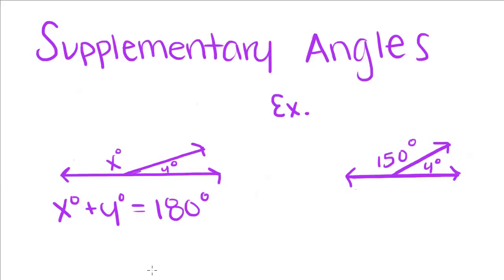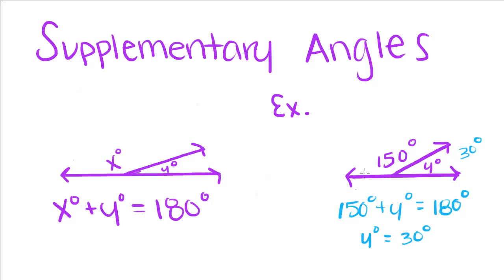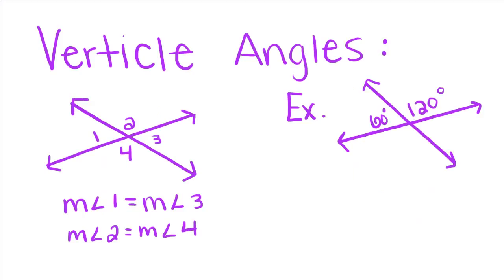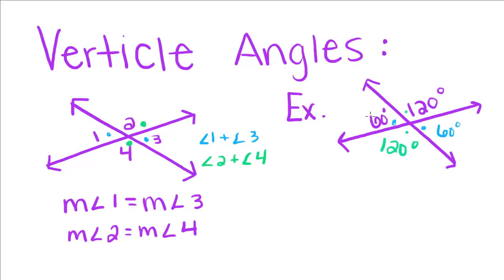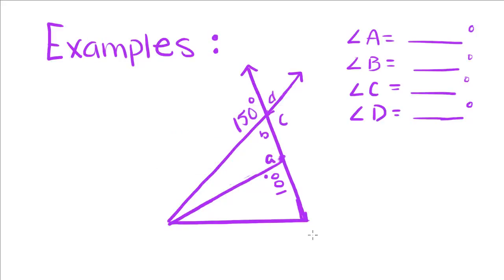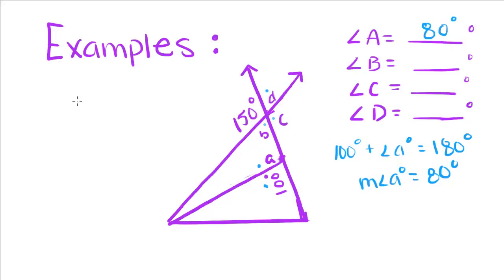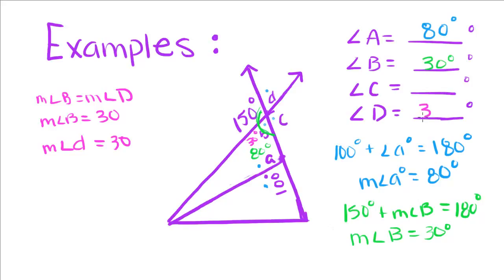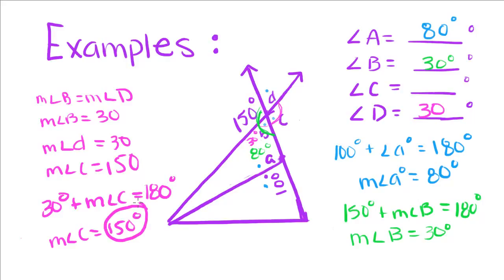Introduction to Geometry 4 Special Angle Pairs